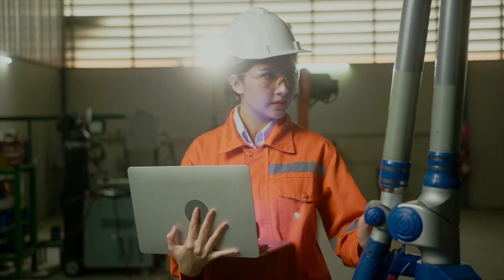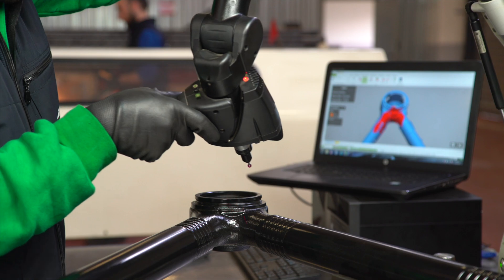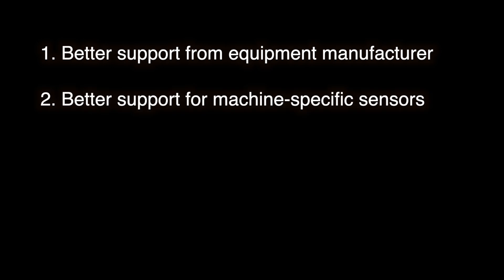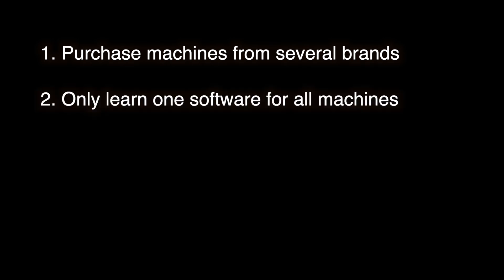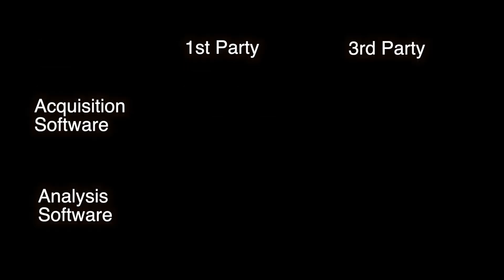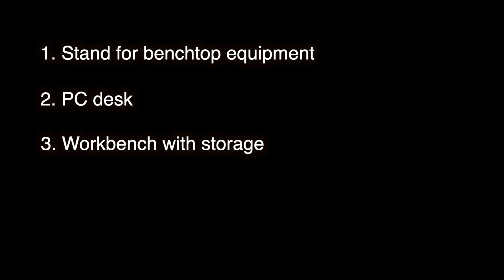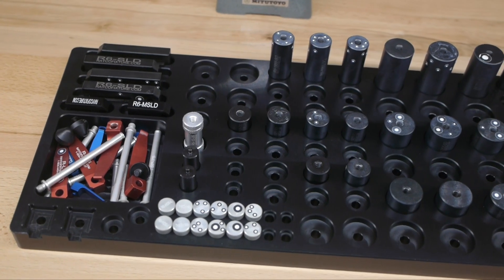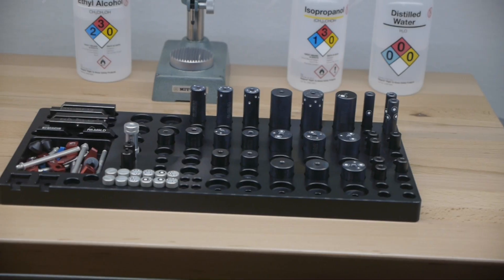Build Your Metrology Lab: Recommendations for Equipment Selection – Part 1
Follow along as Adam Young ( @sentinel3dscanning ) discusses the top equipment you need in your metrology lab.

In this video, he'll give high-level recommendations of what must-haves to put in your metrology lab. He talks about the focal points of your lab, the software you need to prioritize, and what to consider when inspecting parts for production or research and development.

Have you considered Adam's recommendations before building your metrology lab? What are other things to consider? Share your thoughts and experiences in the comments!

THE METROLOGY LAB

About the video series:
The metrology lab is a video series dedicated to all things inspection and measurement. Each episode will shed some light on the different aspects of this important manufacturing process and provide recommendations that will set you up to measure your parts accurately and consistently.

About the host:
Adam Young has worked in several facets of the metrology industry and is passionate about dimensional inspection. Adam started his career making mechanical drawings at a large tech company, but soon after, he transitioned into a role as a metrology engineer, entering the block hole known as metrology. Years later, Adam entered into the software development space as a product owner for metrology software.

These days, Adam still works hard to please his customers, putting his years of experience and technical expertise to work as the owner of  @sentinel3dscanning .